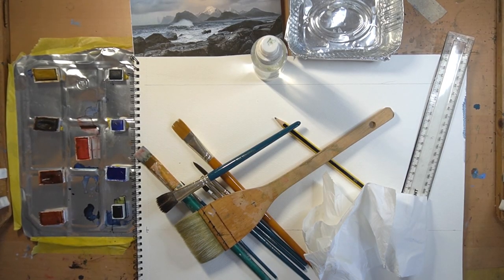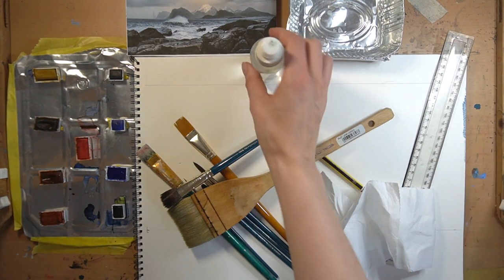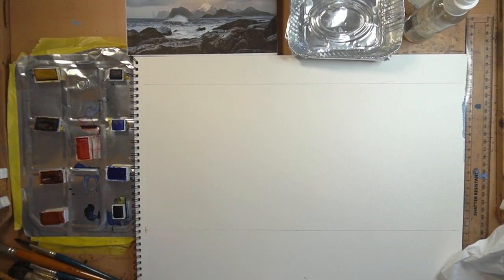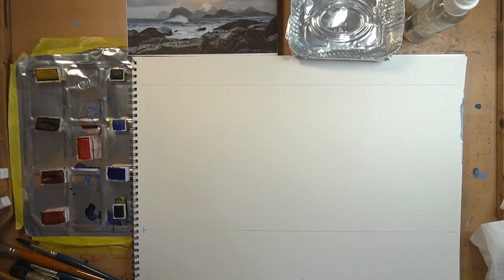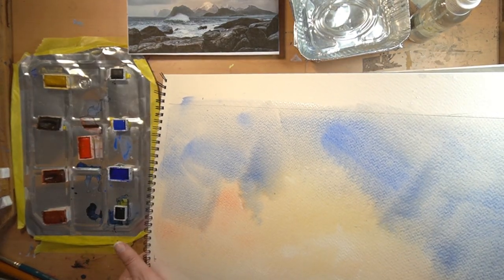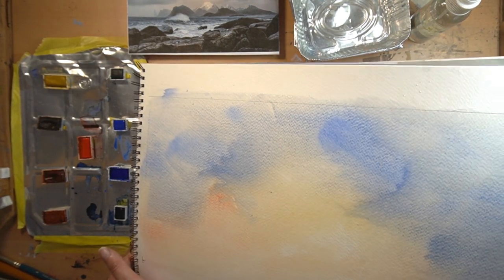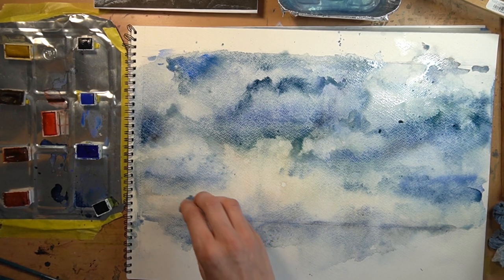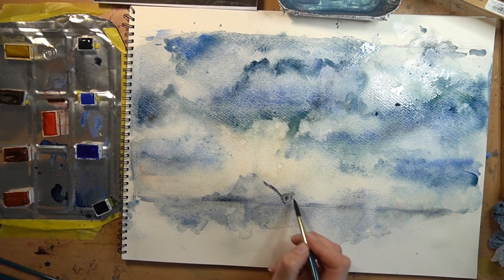Kimberley Bevan Art Classes: Stormy sea in watercolour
Here is a lot of wet into wet watercolour - probably not the best time to be doing it (as a heat wave hits), but needs be!
Make sure you have good quality watercolour paper and a big brush, or you will have a few serious problems technically.

Waves Crashing on Rock Near Mountains during Datyime • Free Stock Photo (pexels.com)